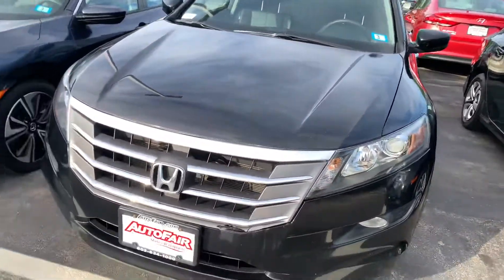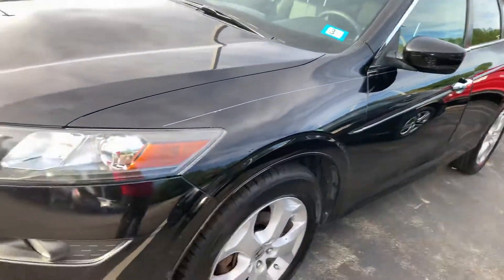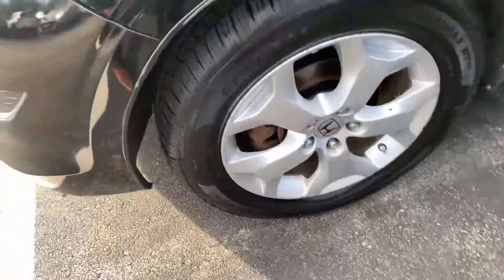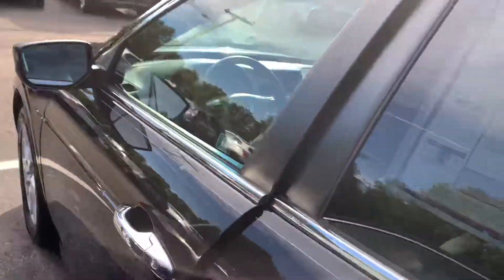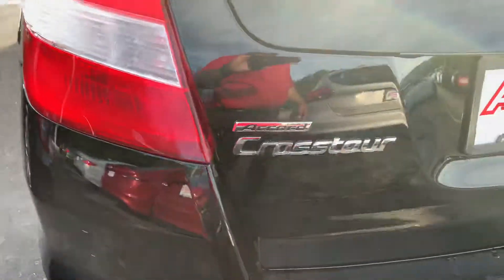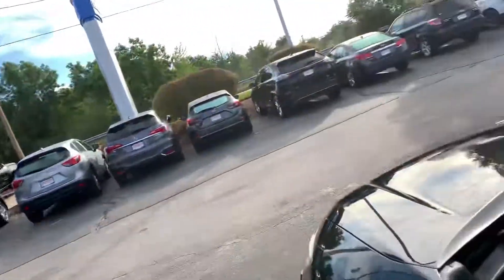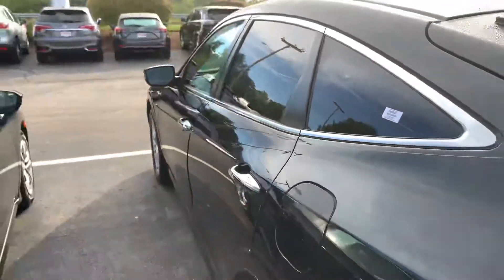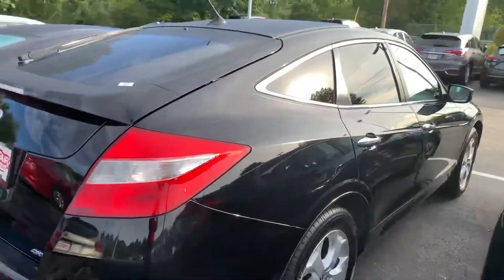For: Christopher 2011 Honda Accord EX-L Crosstour